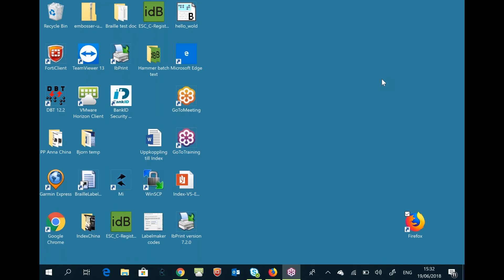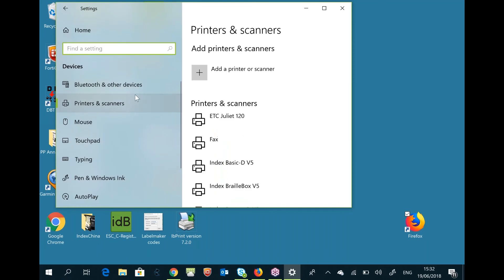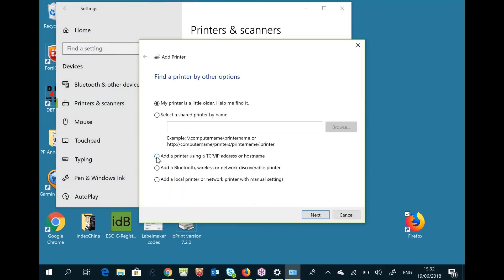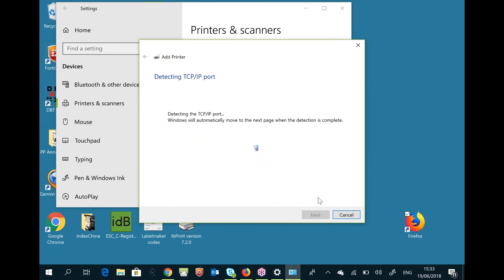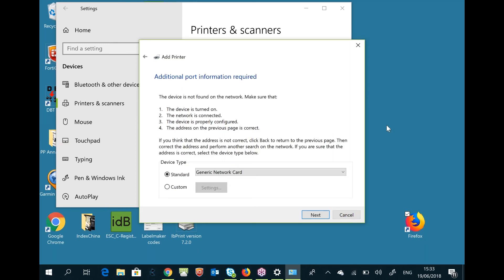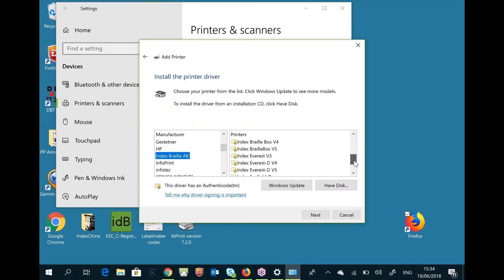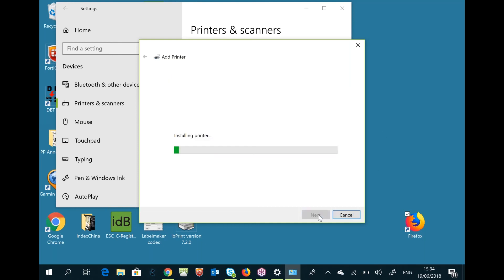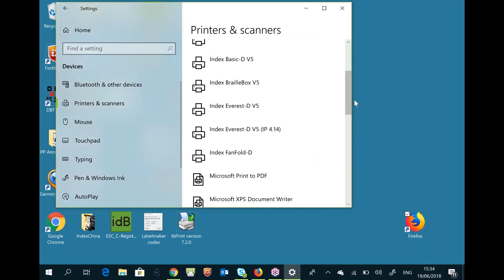Setup Index V5 for network printing